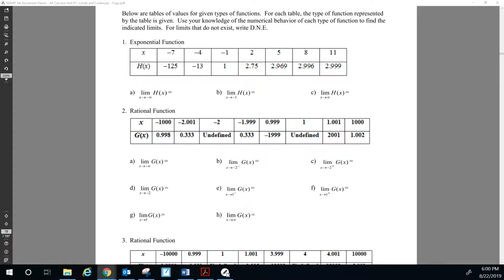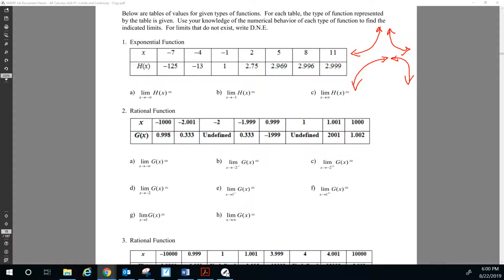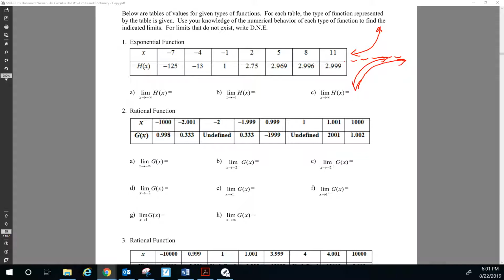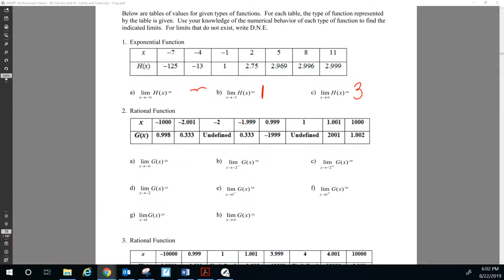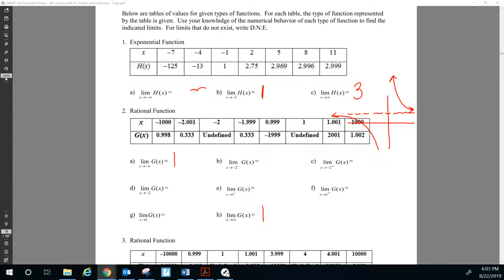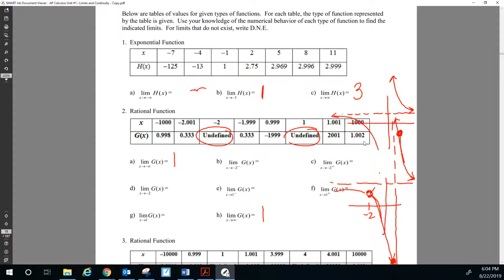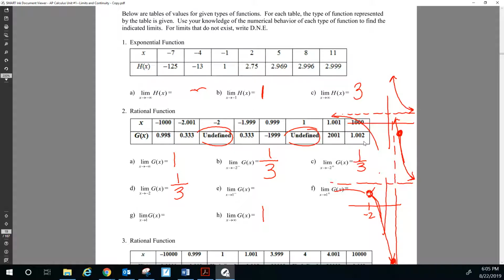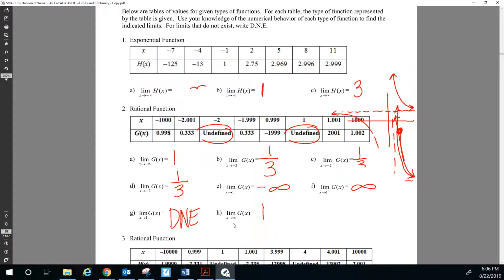PHS AP Calculus AB 8.16.19 Classwork #1-2